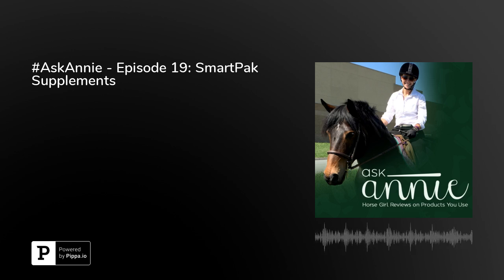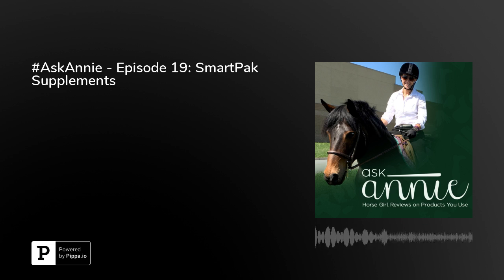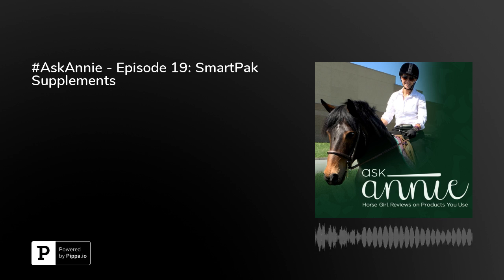AskAnnie - Episode 19: SmartPak Supplements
Episode 19 features our review of SmartPaks, SmartPak's supplement service. We take you through our entire journey, from our consultation with SmartPak deciding which supplements Maddie needed to the results we noticed, and everything in between.